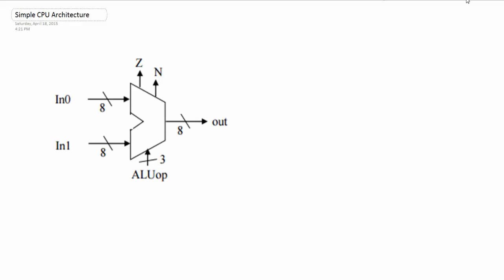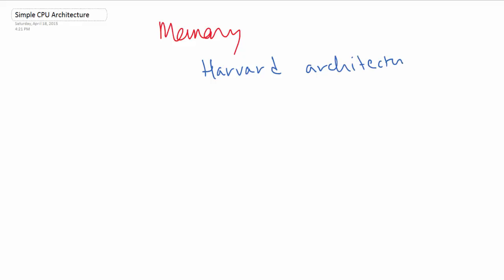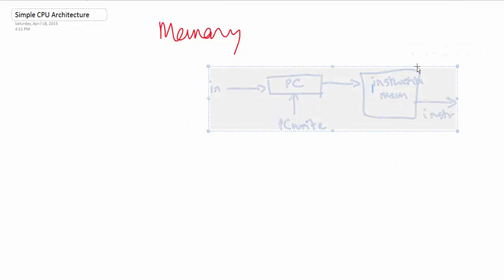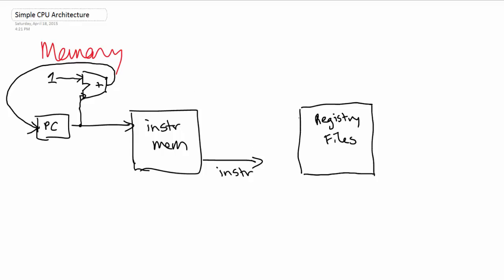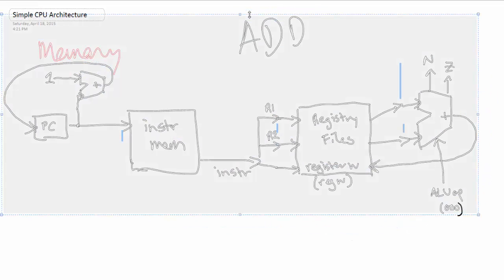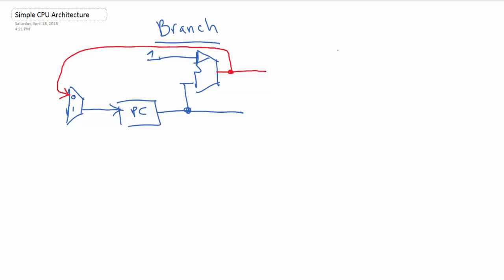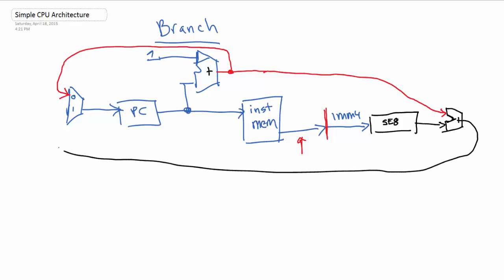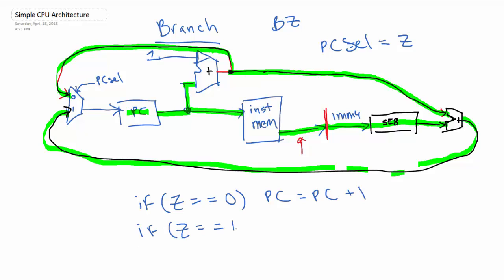Simple CPU Architecture Part 2 (ALUs, Datapaths)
Part 2 of 2 of videos on simple CPU architecture. This one covers basics of using ALUs for command sequences and how datapaths execute a command.